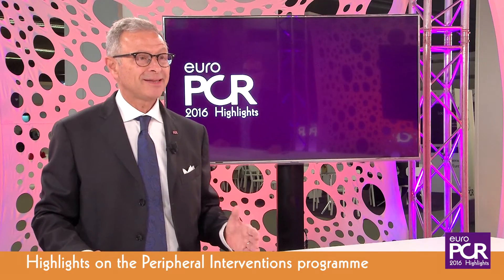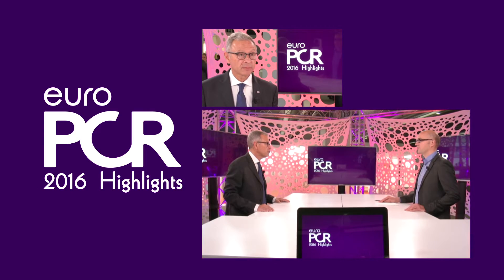EuroPCR 2016 Highlights: Peripheral Interventions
Is this the year of carotid artery stenting in stroke prevention? Find out the answer as A. Sauguet and A. Cremonesi discuss the highlights of this increasingly mature and innovative EuroPCR track. Other questions touch on whether a fully percutaneous approach to the treatment of infrarenal abdominal aortic aneurysms is feasible, or where we stand today on interventional treatments at the femoral-popliteal or below-the-knee level….join us!